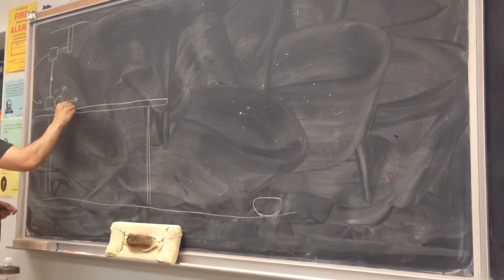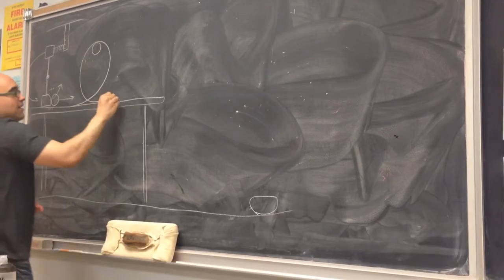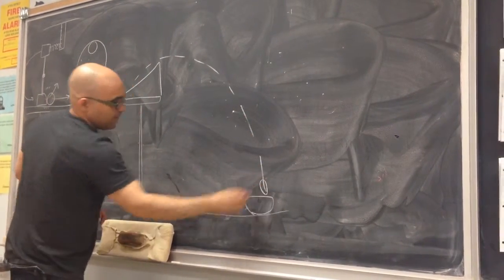May 23, 2014